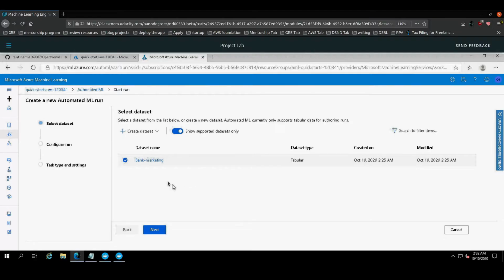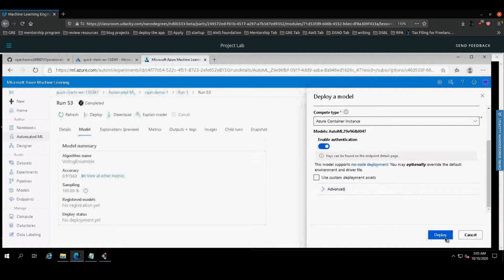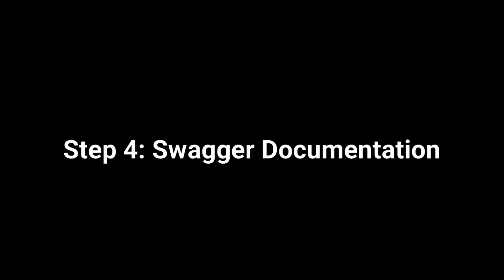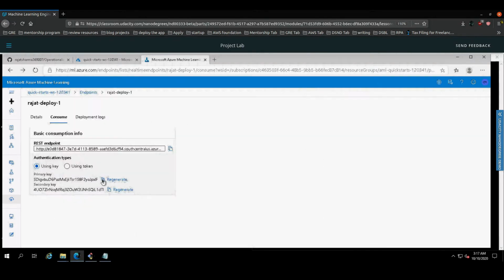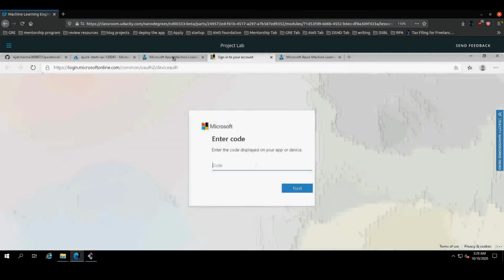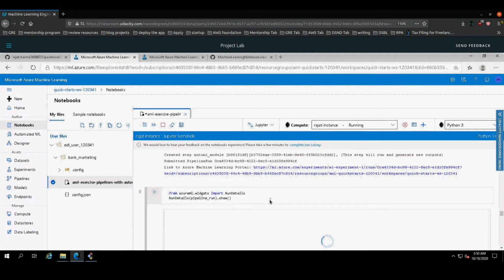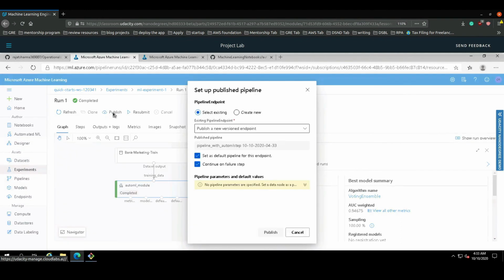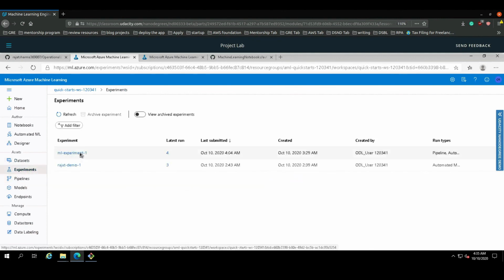Operationalizing Machine Learning using Microsoft Azure | Create, Publish and Consume Pipeline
In this screencast, we will see how to use Azure to configure a cloud-based Machine Learning production model then we will deploy it and then consume it. I have also demonstrated the procedure of creating, publishing, and consuming a pipeline.

Main Steps:
1. Automated ML Experiment
2. Deploy the best model
3. Enable logging
4. Swagger Documentation
5. Consume model endpoints
6. Create and publish a pipeline
7. Documentation